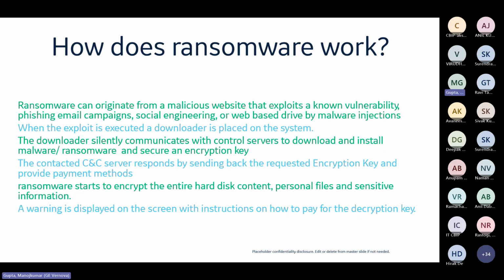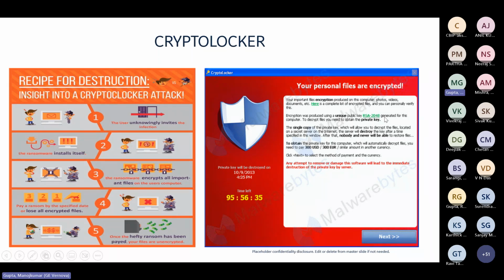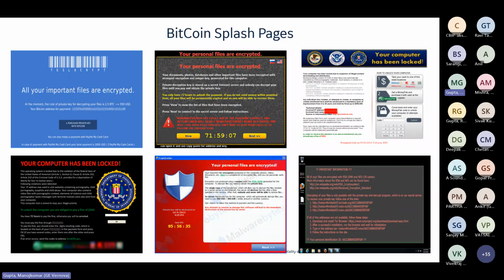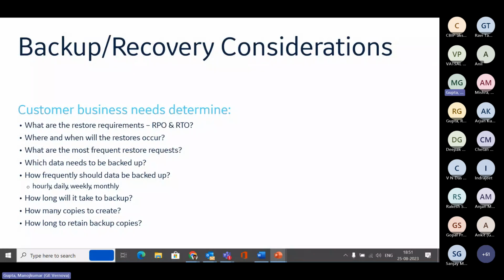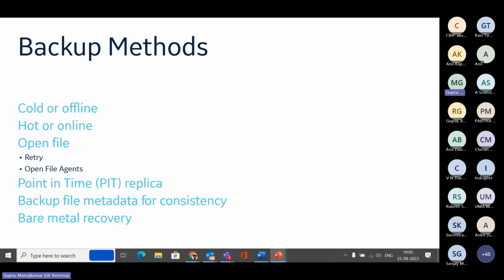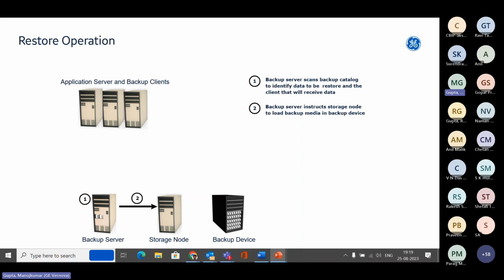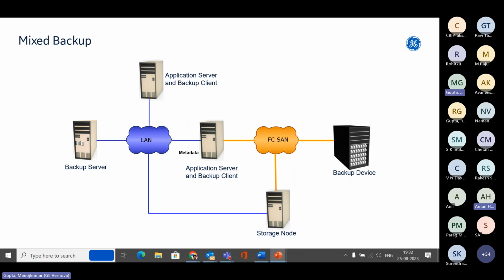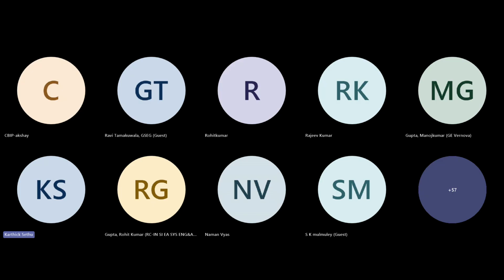Day 12: Online certification course on Cyber Security for power professionals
Ransomware